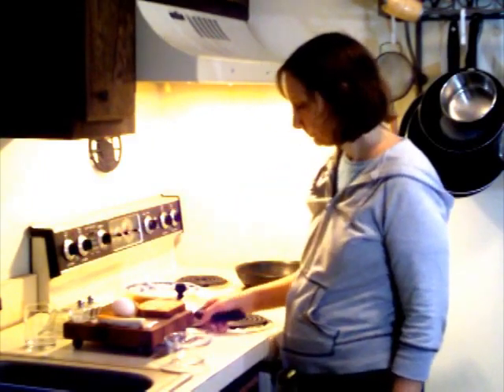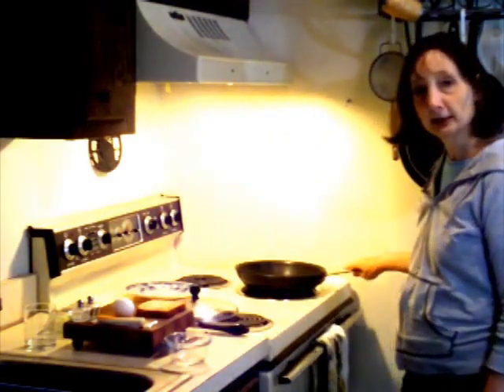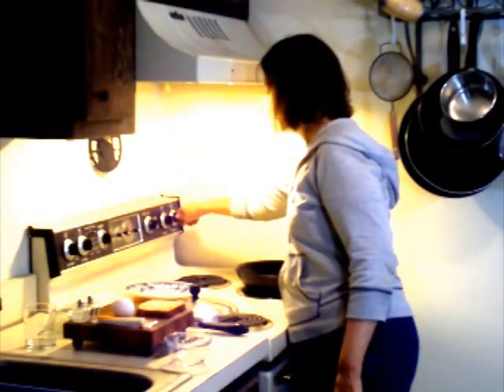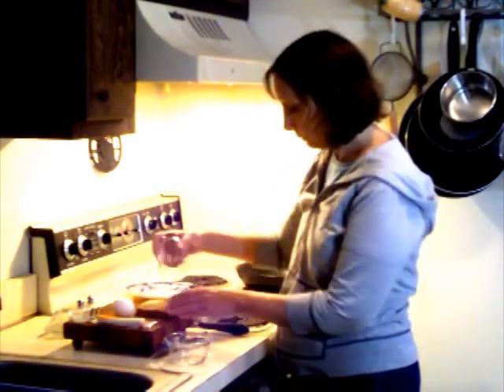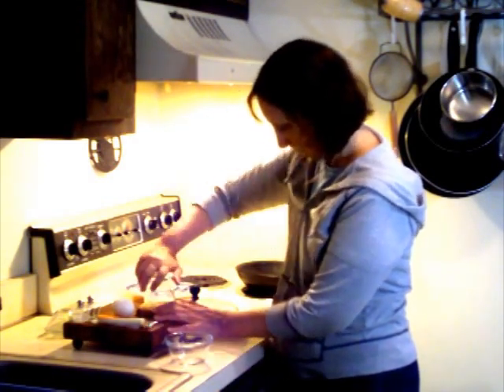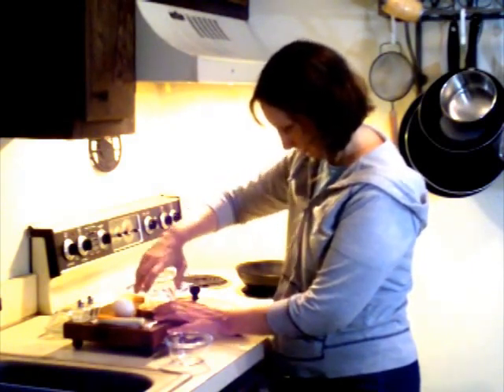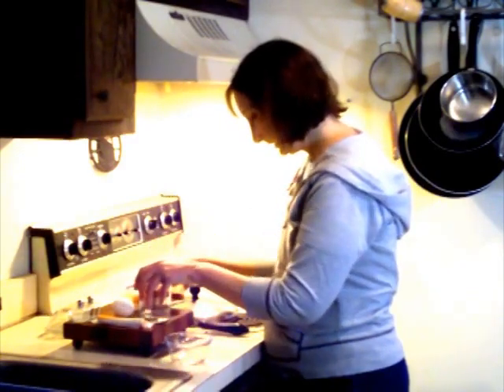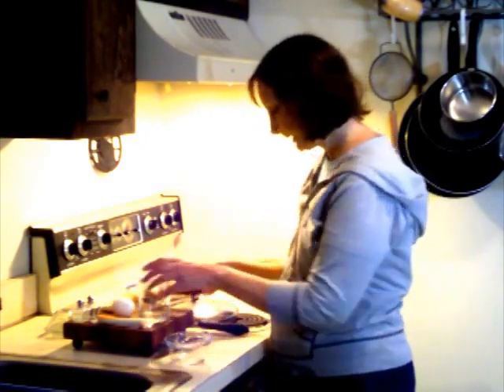Egg in a Basket - Bookworm Delectables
Ingredients
1 egg
1 piece of bread
1 pat of butter
1 string cheese snack

I know Evey from "V from Vendetta" use to have it in her family when she was growing up.